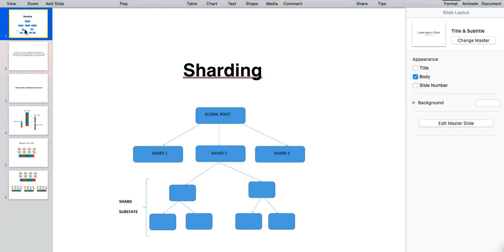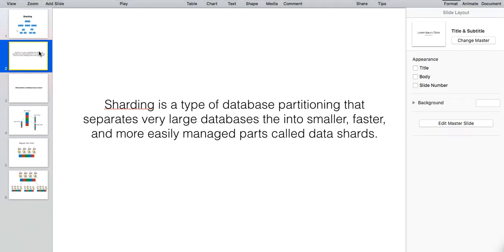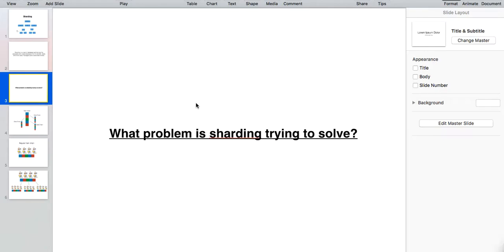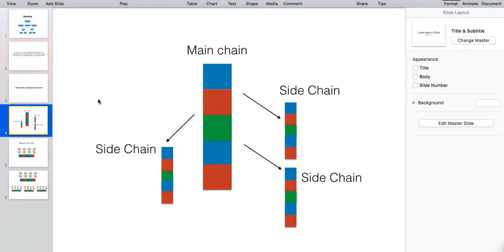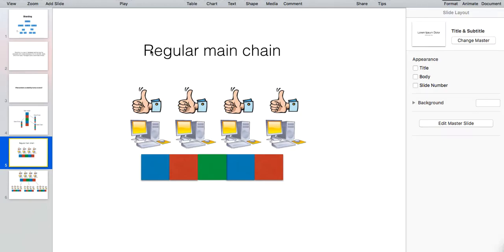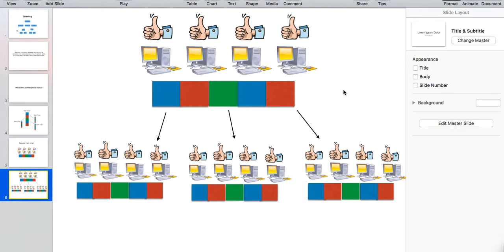Blockchain Sharding Explained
In this video I explain what Sharding is in regards to Blockchain/ Crypto Currencies.